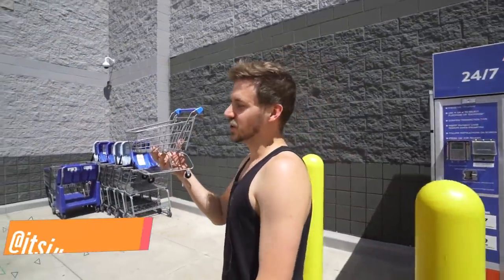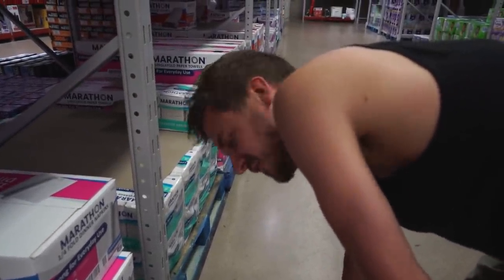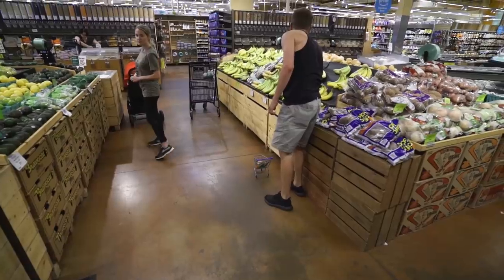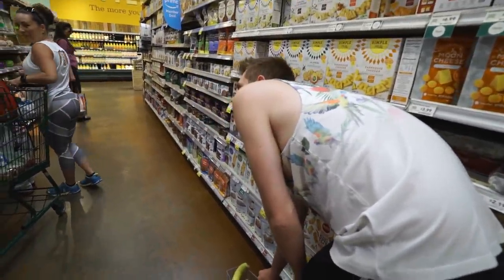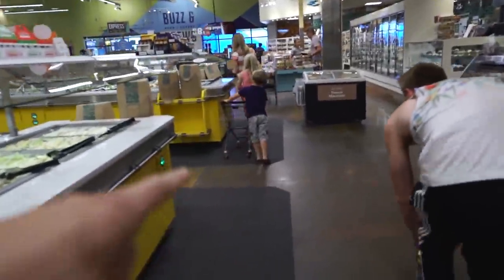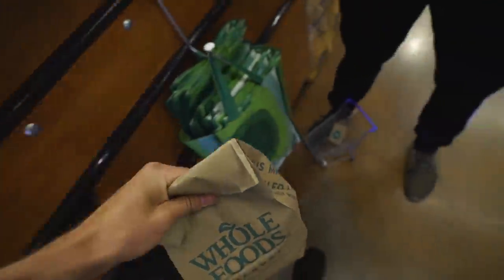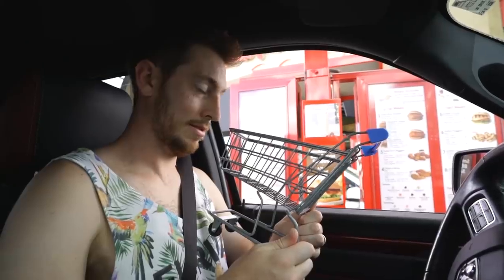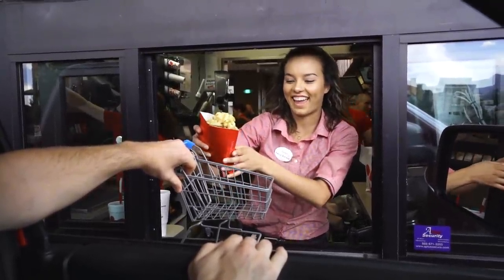WE WENT SHOPPING WITH A TINY CART!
If you are new to this channel, this is our epic vlog channel! We also run a family friendly comedy channel called JStuStudios. We upload weekly goofy videos there and then film our other adventures on this channel. Some of our most popular video series are obviously Toilet Paper Forts & Fort Building, 24 hour forts, overnight challenges, 24 hour overnights but also our Trampoline videos, Nerf videos and our travel videos.

• MORE LINKS!